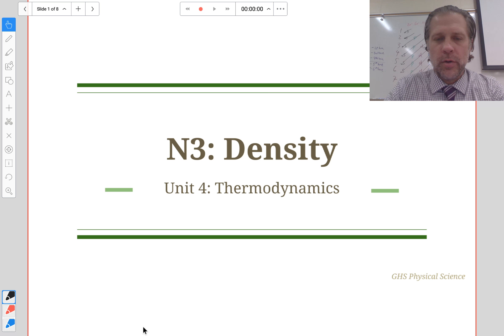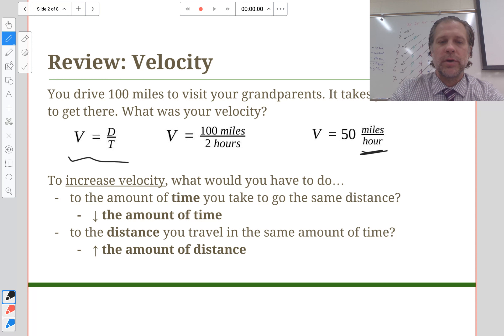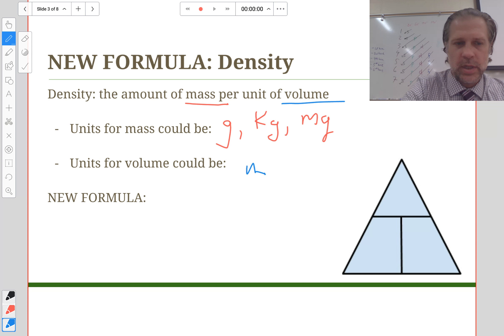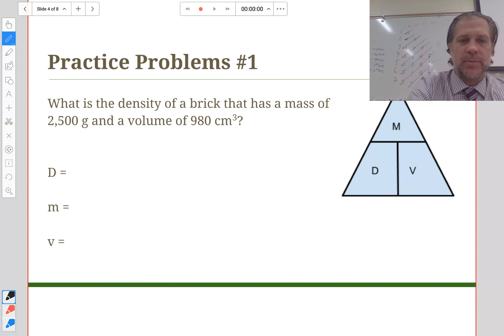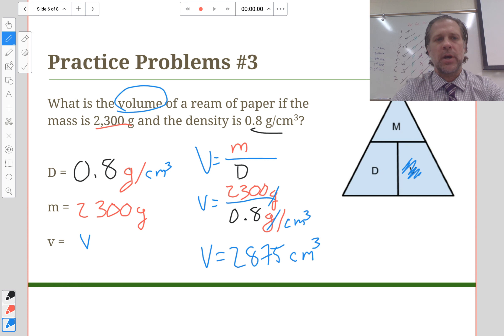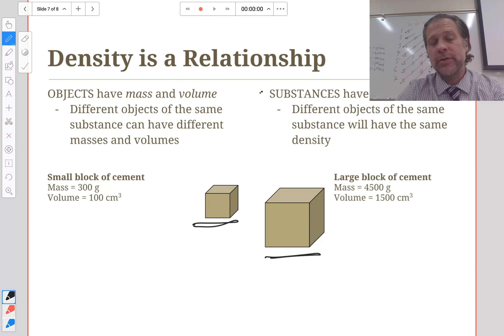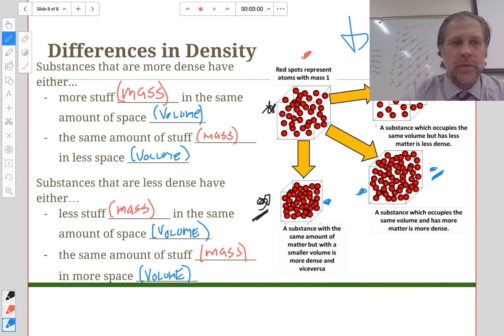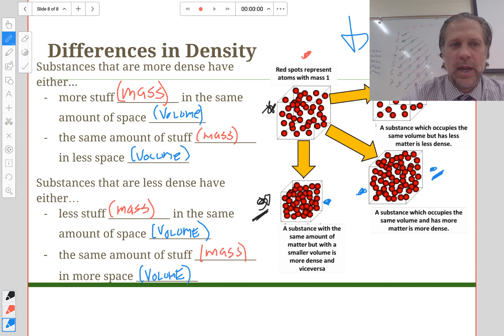Nov 7, 2017 2:33 PM - Edited